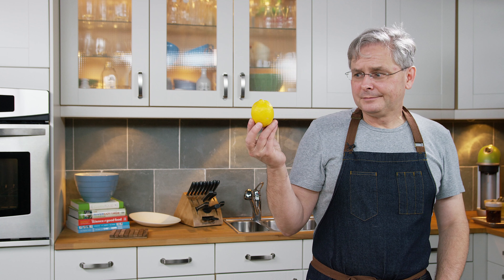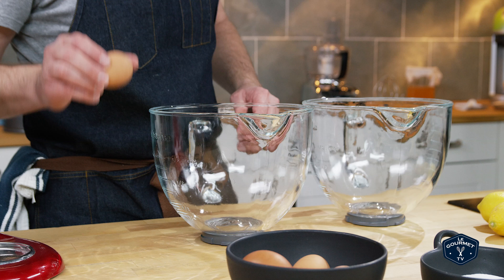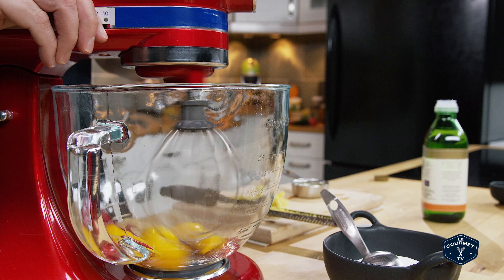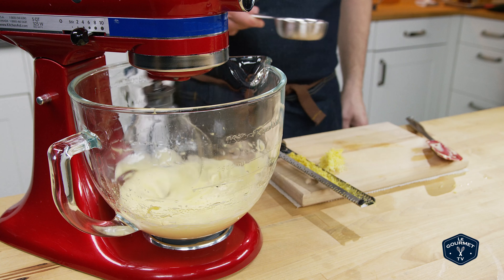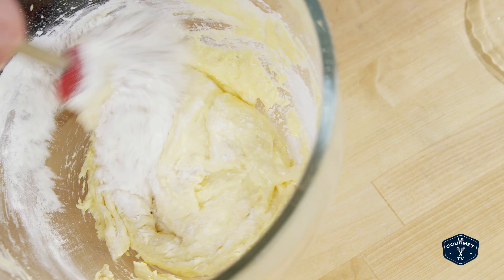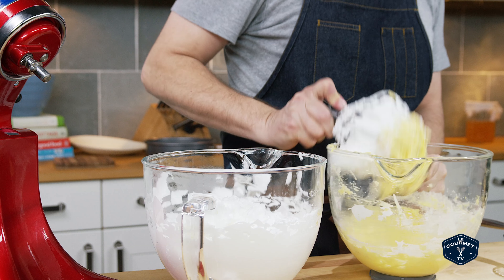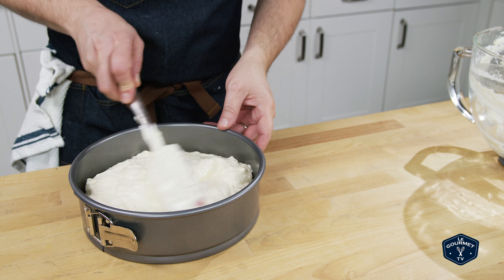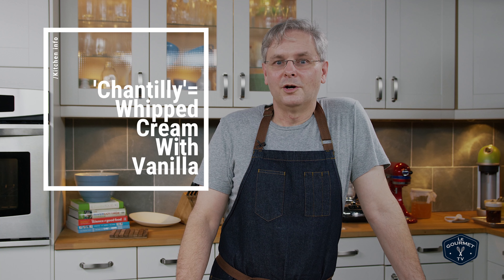🍋 How To Make A Lemon Chiffon Cake Recipe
Do you need a great lemon chiffon cake recipe? Everyone needs a great lemon chiffon cake recipe.

Ingredients:
6 large eggs, separated
3/4 cup (160g) granulated sugar, divided
Pinch coarse salt
3 Tbsp (45 mL) neutral oil (vegetable, canola, walnut, etc)
1/4 cup (60 mL) lemon juice
Zest of 2 lemons
3/4 cup (110g)  all-purpose flour
1 Tbsp (15 mL) cornstarch

Method:
Preheat the oven to 325°F (160ºC)
In a stand mixer with the whisk attachment, combine the egg yolks, 2 Tbsp of granulated sugar, and salt.
Whisk the yolks until they change from dark and glossy to light and frothy, then gradually drizzle in the oil with the mixer running at high speed.
Mix in the lemon juice and zest.
Mix the dry ingredients together, then fold into the egg yolk mixture.
In a separate bowl with a clean whisk, beat the egg whites until foamy.
Gradually add the remaining sugar, and whip to a stiff peak meringue.
Fold the meringue into the egg yolk/flour mixture, mixing until no streaks of egg white remain.
Scoop the batter into the prepared pan, and smooth the top.

Bake for 45 to 60 minutes, until the top is golden brown and the centre springs back when lightly touched.
Careful not to overbake… this cake can become very dry if overbaked!
Cool the cake completely in the pan on a wire rack.
When cool; release from the pan and move to a serving plate.
Dust with icing sugar.

BAKE 55 mins. to 60 mins.
TOTAL 1 hrs 25 mins.

Le Gourmet TV is the #1 premium food and recipe channel on Youtube.  Le Gourmet TV gives you a fresh look at the culinary world, chefs,  kitchen trends, and tasty recipes.
Each week we will upload 2 new everyday food videos where the recipes are tested, tested, and tested again. You can trust us when we say the recipe works.